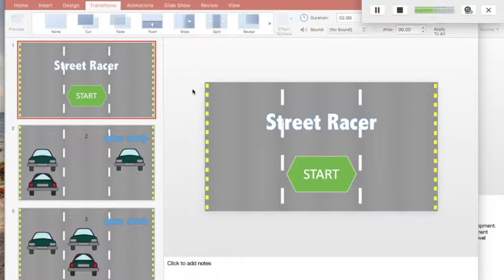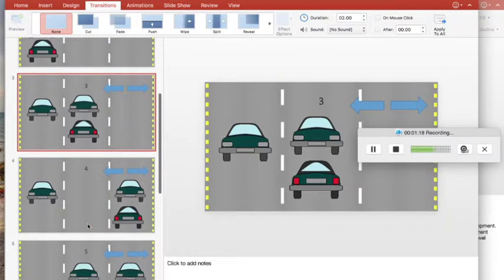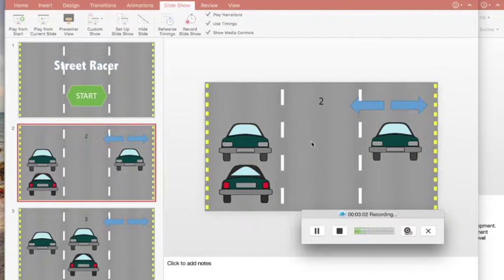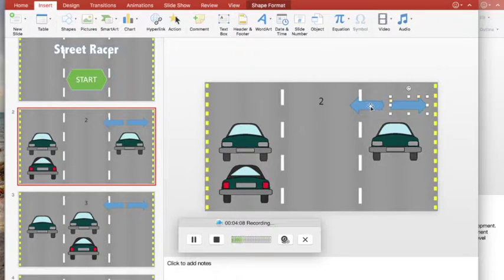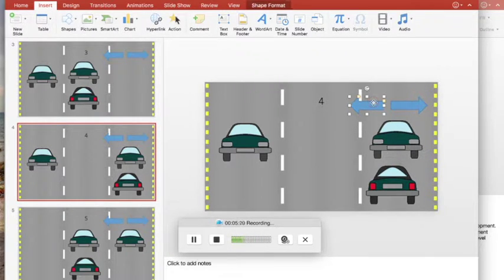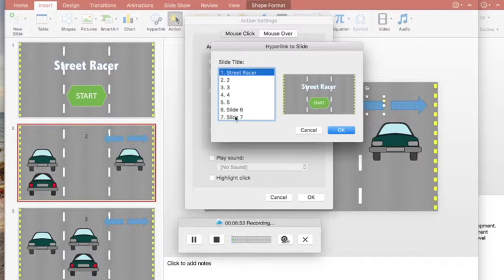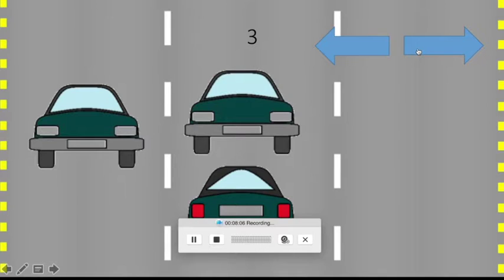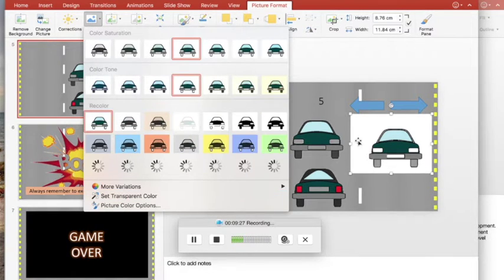5 Street Racer Gameplay